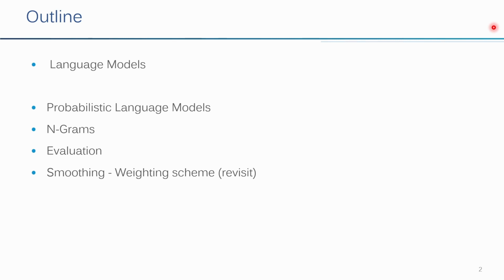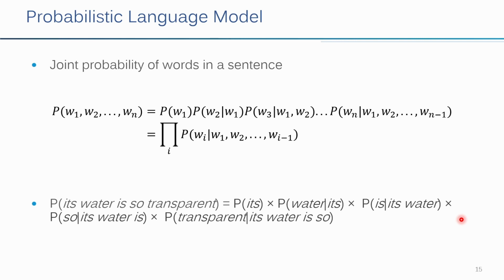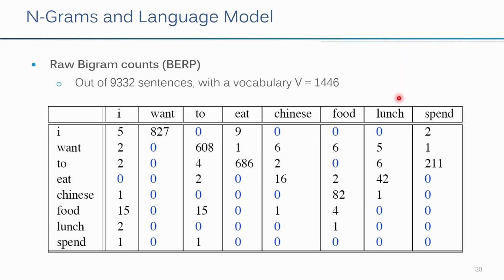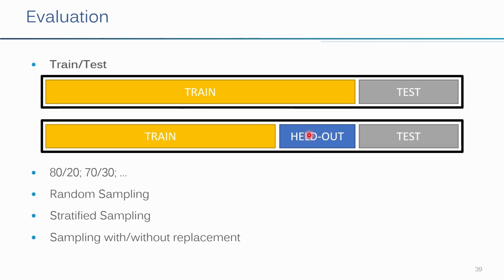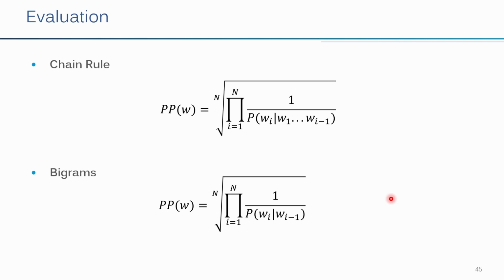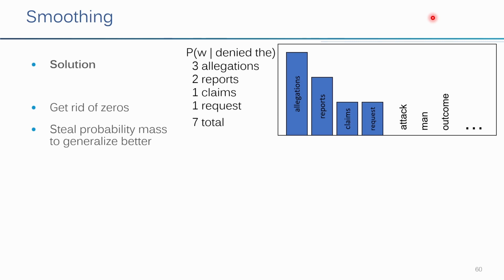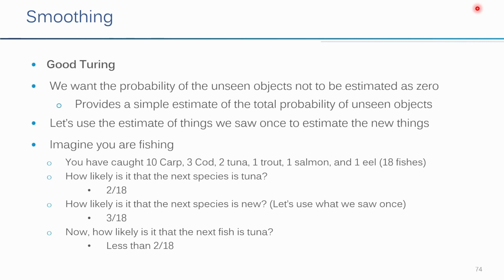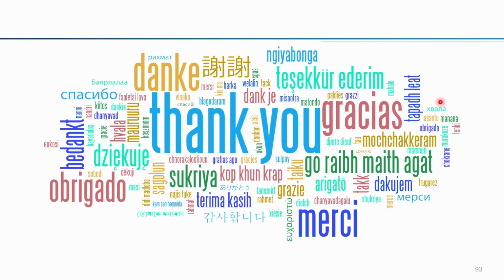Deep Learning for Natural Language Processing - Language Modeling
In this course you will learn to solve a wide range of applied problems in Natural Language Processing, such as text representation, information extraction, text mining, word sense disambiguation, language modeling, similarity detection, and text summarization. The approaches studied in this course focus on neural network architectures such as recurrent neural networks, sequence-to-sequence, and transformers.

0:00 Outline
1:10 Probabilistic Language Models
15:35 N-Grams and Language Models
29:54 Evaluation
1:00:07 Smoothing